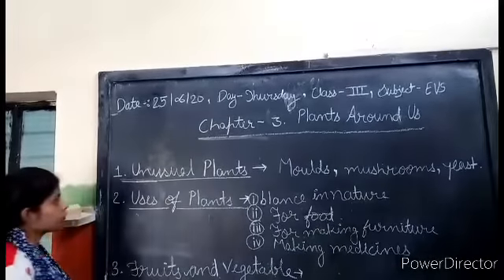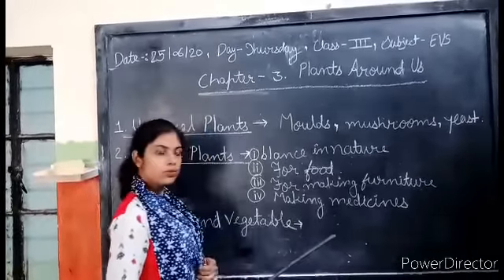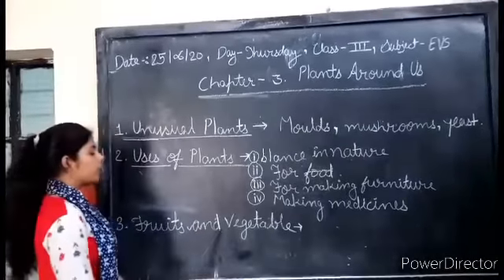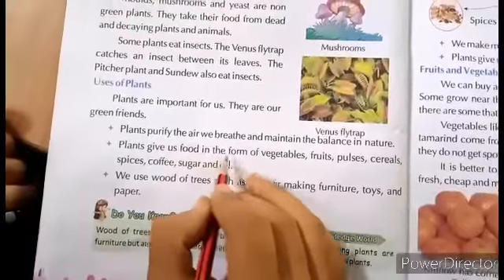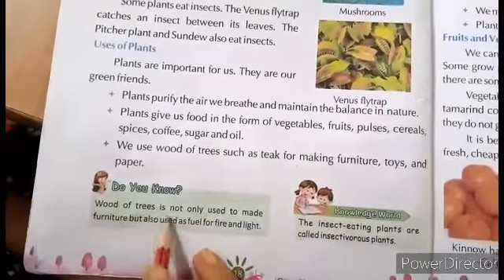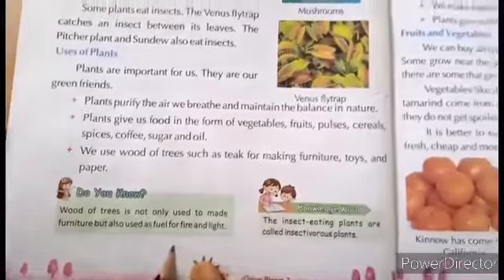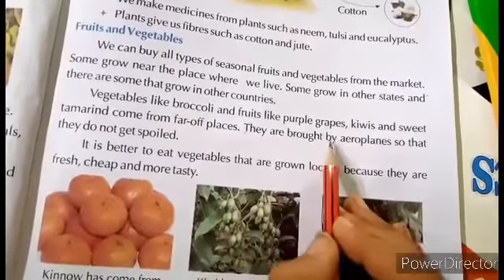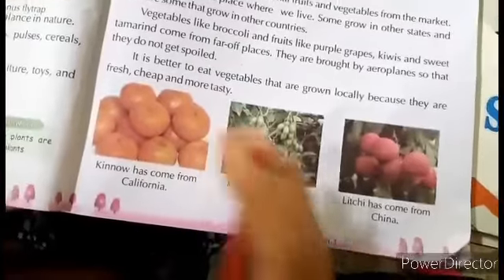Class - III , EVS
Chapter -3. Plants around us(part - 2)